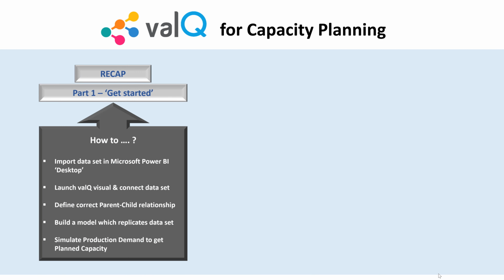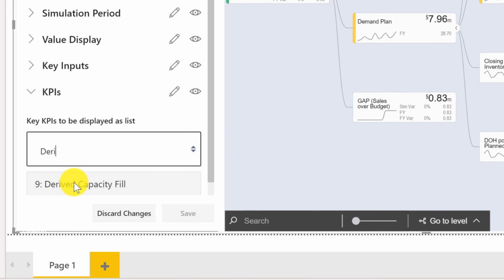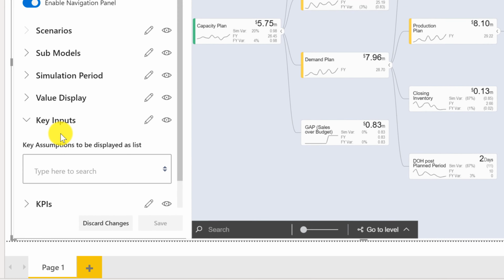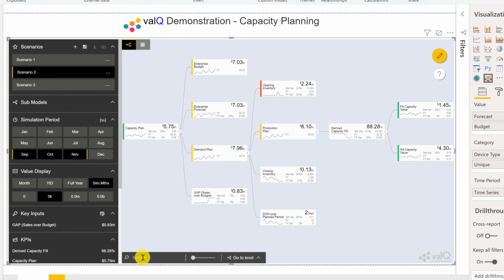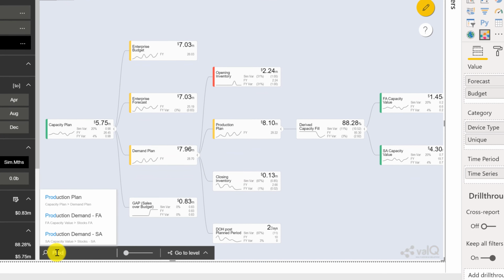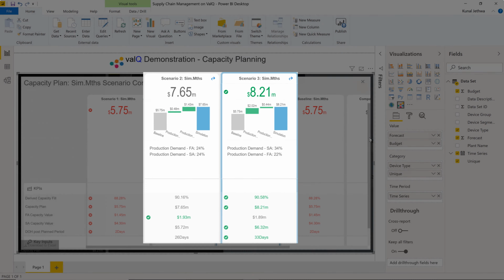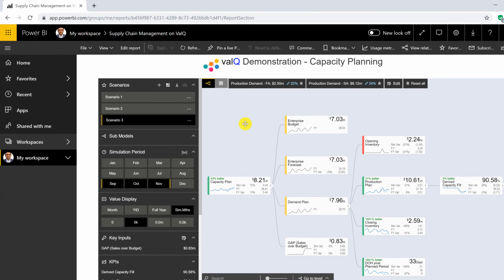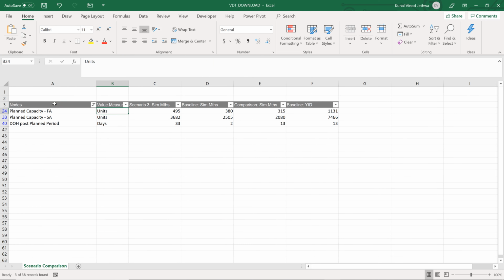valQ for Capacity Planning Part 2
In continuation to the 1st Part, we bring this sequel which will walk you through the process of Capacity Planning using valQ and performing ‘What if Analysis’ by attempting simulations in different ‘Scenarios’ which are created for better comparison and planning. Furthermore, the best scenario favouring your business situation could be published and downloaded in an excel file which could be shared with manufacturing sites to build the capacities and provide finished goods for sale on schedule. Do watch this video to observe an end-to-end planning drive with the help of valQ.

ValQ democratizes planning for the digital enterprise in the modern self-service era. It empowers C-Suite and Business Analysts of finance, operations, sales, marketing, human resources and procurement to instantly and visually identify, measure and optimize business performance. ValQ is available for SAP Lumira & Microsoft Power BI.